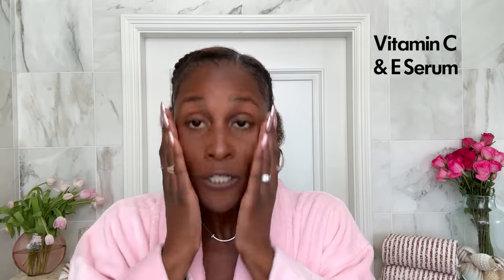Barbie's Issa Rae Shares Her Dry Skin Routine | Beauty Secrets | Vogue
Award-winning screenwriter, actor, and producer Issa Rae walks Vogue through her beauty routine—from a blemish-controlling serum to the bronzer trick she learned on set. "President Barbie" also shares her in-office makeup and dry skin tips.

SAG-AFTRA members are currently on strike; as part of the strike, union actors are not promoting their film and TV projects. This video was conducted prior to the strike.

Shop this beauty routine:

Cetaphil Gentle Skin Cleanser
Vaseline 100% Pure Petroleum Jelly
Supergoop! Unseen Sunscreen Broad Spectrum SPF 40 PA+++
Dime Beauty Eyebrow Enhancing Gel
Lorac Pro Precision Liquid Eyeliner

Director: Gabrielle Reich
DP: Matt Krueger
Editor: Tajah Smith

Associate Producer: Lea Donenberg
Production Manager: Kit Fogarty
Production Coordinator: Ava Kashar
Associate Talent Manager: Phoebe Feinberg

Post Production Supervisor: Edward Taylor
Post Production Coordinator: Jovan James
Supervising Editor: Kameron Key
Assistant Editor: Courtney Karwal
Filmed at: Hotel Casa Del Mar